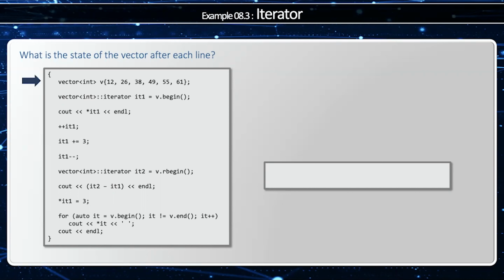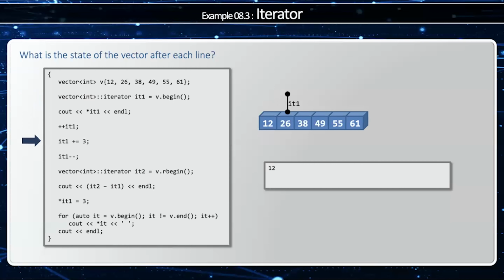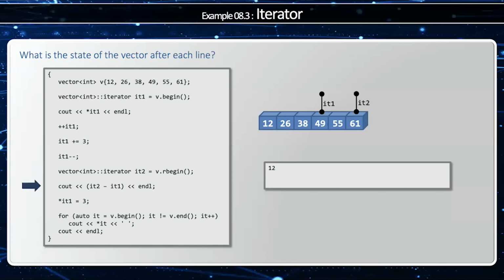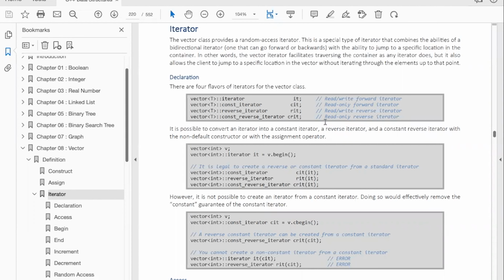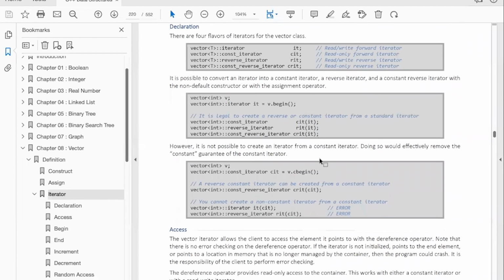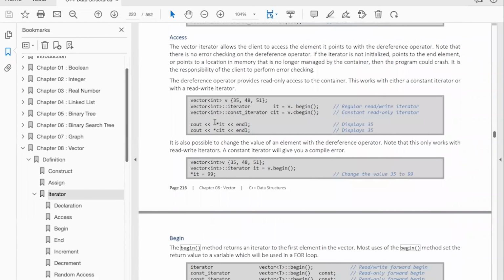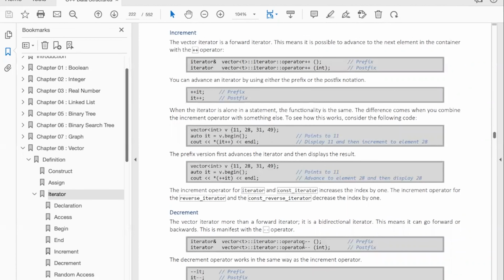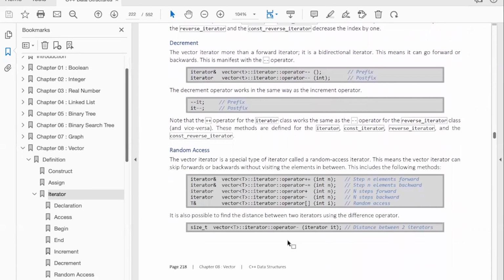C++ Vector's iterators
The vector is much like the array except it can grow its capacity to accommodate the needs of the client. Vectors also provide an iterator. See this video to learn how it works.

You can learn more about the vector and other data structures in C++ Data Structures by James Helfrich

0:00 Overview
0:15 Declaring an iterator
0:25 Dereference operator
0:35 Increment the iterator
1:04 Difference operator
1:17 Looping with an iterator
1:37 Various iterator flavors